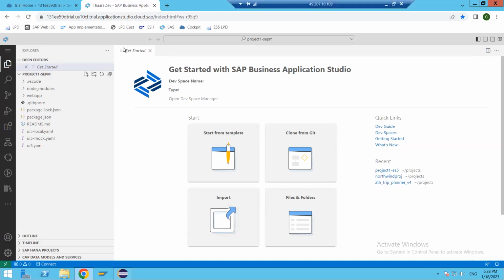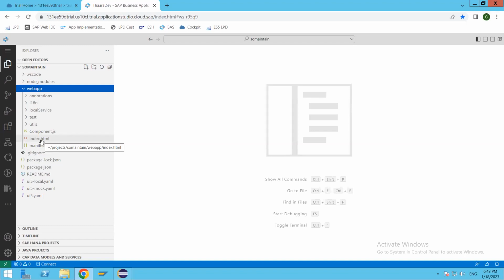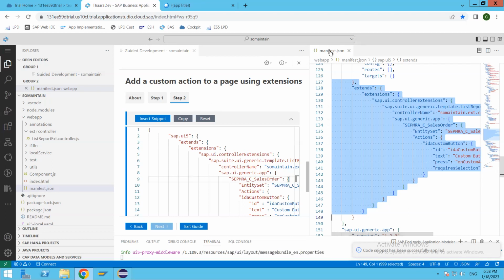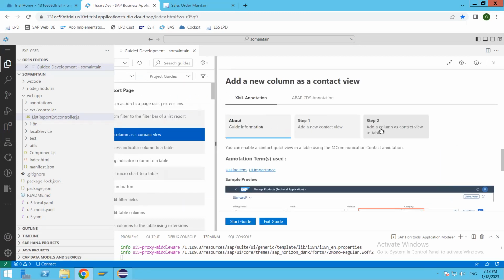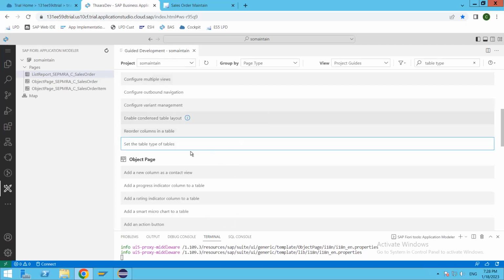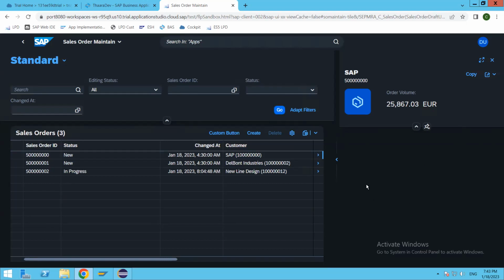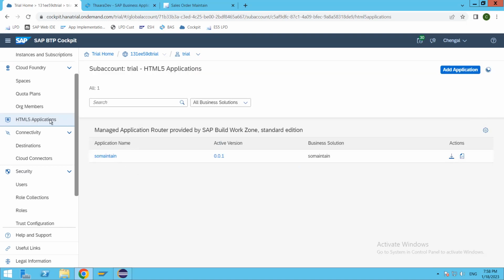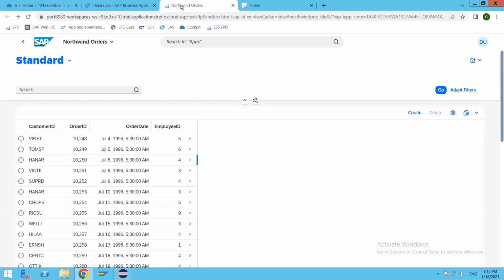SAPUI5 - App development using BAS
UI5 App Development using Business Application Studio (BAS)
- Configure ES5 System in Trial Account Destinations
- Generate ListReport app with ES5 OData service
- And also with Northwind Service, configure Table columns with Local - Annotations
- Deploy the app to BTP environment